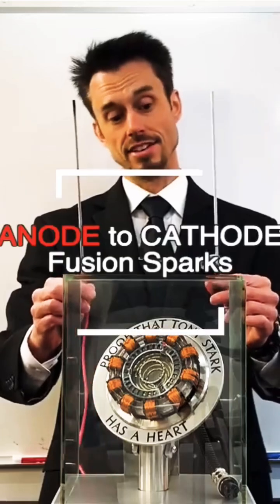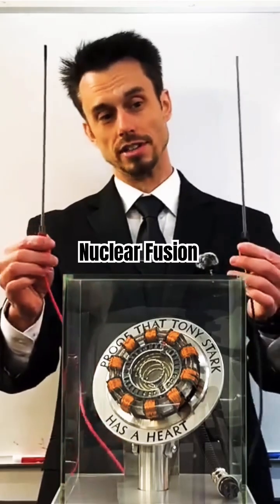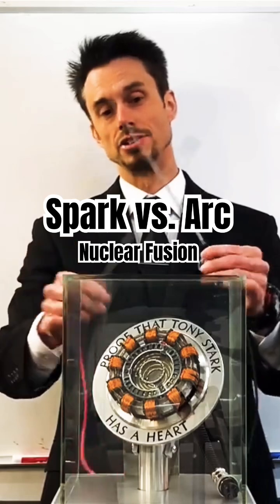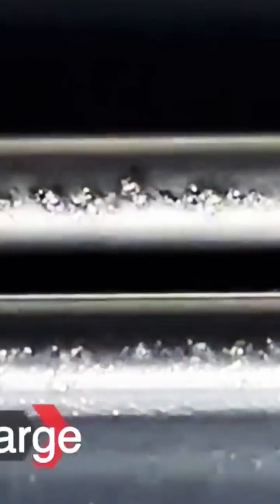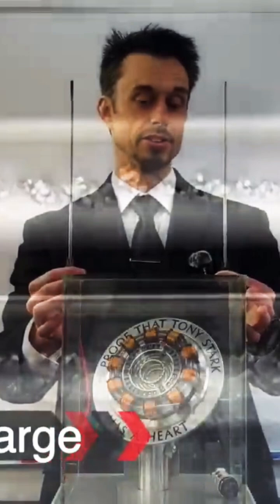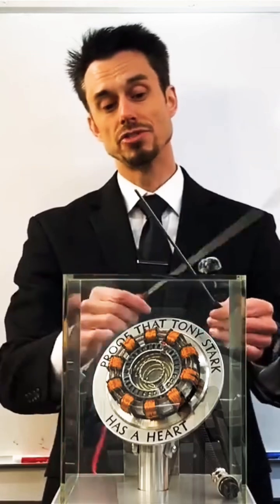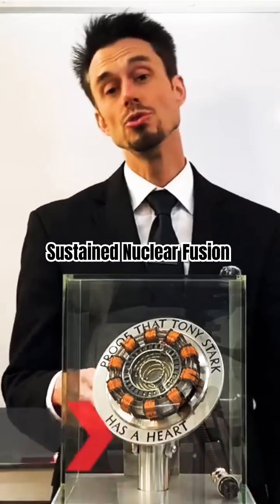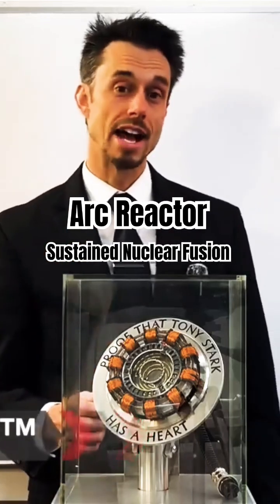Spark vs. Arc Nuclear Fusion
Spark vs. Arc technology.